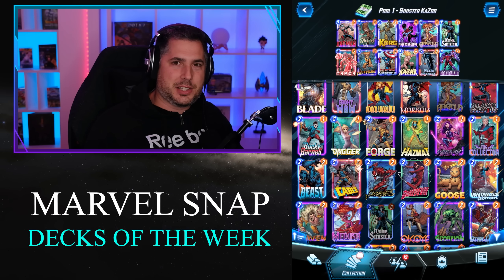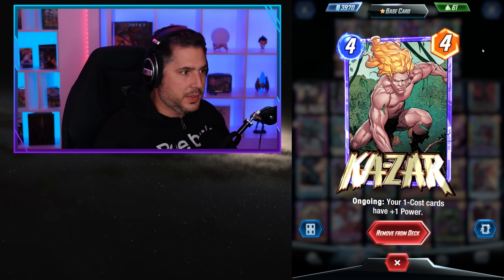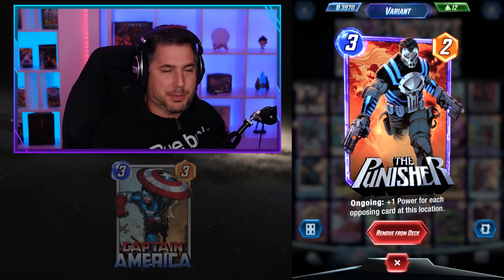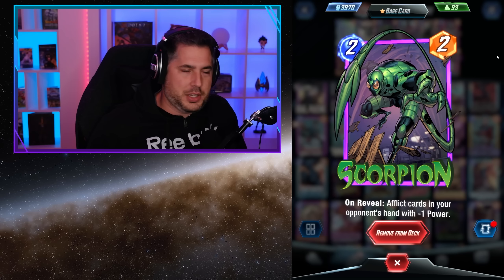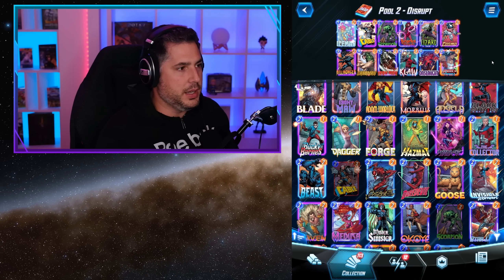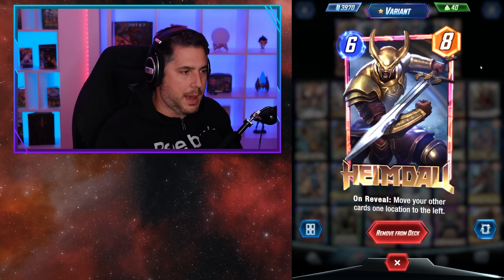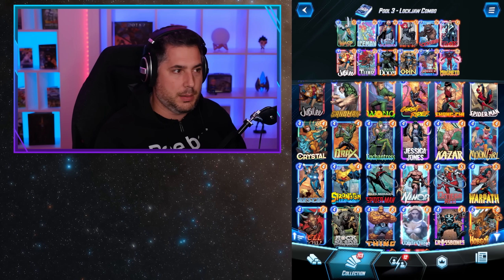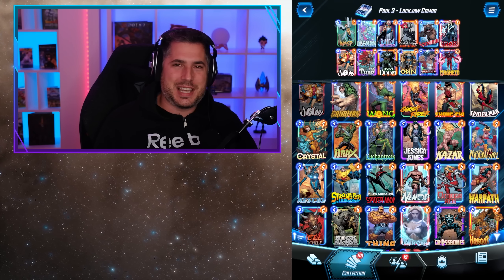Marvel Snap Best Decks of the Week [Deck & Meta Guide #2]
In this weekly series, Alex takes you through the Marvel Snap Meta and highlights five of the meta-defining decks of Marvel Snap!

To use these Marvel Snap deck codes, copy the code to your clipboard and paste it from the deck editing menu in Marvel Snap.

Deck 1 - Pool 1 - Sinister KaZoo

eyJDYXJkcyI6W3siQ2FyZERlZklkIjoiT25zbGF1Z2h0In0seyJDYXJkRGVmSWQiOiJCbHVlTWFydmVsIn0seyJDYXJkRGVmSWQiOiJLYVphciJ9LHsiQ2FyZERlZklkIjoiQW50TWFuIn0seyJDYXJkRGVmSWQiOiJTcXVpcnJlbEdpcmwifSx7IkNhcmREZWZJZCI6Ik5pZ2h0Y3Jhd2xlciJ9LHsiQ2FyZERlZklkIjoiQW5nZWxhIn0seyJDYXJkRGVmSWQiOiJBcm1vciJ9LHsiQ2FyZERlZklkIjoiV29sZnNiYW5lIn0seyJDYXJkRGVmSWQiOiJLb3JnIn0seyJDYXJkRGVmSWQiOiJDYXB0YWluQW1lcmljYSJ9LHsiQ2FyZERlZklkIjoiTXJTaW5pc3RlciJ9XX0=

Deck 2 - Pool 1 - Ongoing Combo

eyJDYXJkcyI6W3siQ2FyZERlZklkIjoiU3BlY3RydW0ifSx7IkNhcmREZWZJZCI6Ik9uc2xhdWdodCJ9LHsiQ2FyZERlZklkIjoiS2xhdyJ9LHsiQ2FyZERlZklkIjoiQW50TWFuIn0seyJDYXJkRGVmSWQiOiJBcm1vciJ9LHsiQ2FyZERlZklkIjoiQ29sb3NzdXMifSx7IkNhcmREZWZJZCI6IkxpemFyZCJ9LHsiQ2FyZERlZklkIjoiTXJGYW50YXN0aWMifSx7IkNhcmREZWZJZCI6Ik5hbW9yIn0seyJDYXJkRGVmSWQiOiJQdW5pc2hlciJ9LHsiQ2FyZERlZklkIjoiVWF0dSJ9LHsiQ2FyZERlZklkIjoiTmlnaHRjcmF3bGVyIn1dfQ==

Deck 3 - Pool 2 - Disrupt

eyJDYXJkcyI6W3siQ2FyZERlZklkIjoiU2NvcnBpb24ifSx7IkNhcmREZWZJZCI6IkljZW1hbiJ9LHsiQ2FyZERlZklkIjoiU2NhcmxldFdpdGNoIn0seyJDYXJkRGVmSWQiOiJTYW5kbWFuIn0seyJDYXJkRGVmSWQiOiJLbGF3In0seyJDYXJkRGVmSWQiOiJPbnNsYXVnaHQifSx7IkNhcmREZWZJZCI6IkNhYmxlIn0seyJDYXJkRGVmSWQiOiJBbWVyaWNhQ2hhdmV6In0seyJDYXJkRGVmSWQiOiJDb3NtbyJ9LHsiQ2FyZERlZklkIjoiTGl6YXJkIn0seyJDYXJkRGVmSWQiOiJJcm9uTWFuIn0seyJDYXJkRGVmSWQiOiJLaWxsbW9uZ2VyIn1dfQ==

Deck 4 - Pool 2 - Move n' Nova

eyJDYXJkcyI6W3siQ2FyZERlZklkIjoiS3JhdmVuIn0seyJDYXJkRGVmSWQiOiJNdWx0aXBsZU1hbiJ9LHsiQ2FyZERlZklkIjoiQ2xvYWsifSx7IkNhcmREZWZJZCI6IkRvY3RvclN0cmFuZ2UifSx7IkNhcmREZWZJZCI6IktpbGxtb25nZXIifSx7IkNhcmREZWZJZCI6IlZ1bHR1cmUifSx7IkNhcmREZWZJZCI6Ikh1bGtidXN0ZXIifSx7IkNhcmREZWZJZCI6IkhlaW1kYWxsIn0seyJDYXJkRGVmSWQiOiJFbmNoYW50cmVzcyJ9LHsiQ2FyZERlZklkIjoiTm92YSJ9LHsiQ2FyZERlZklkIjoiTWlsZXNNb3JhbGVzIn0seyJDYXJkRGVmSWQiOiJJcm9uRmlzdCJ9XX0=

Deck 5 - Pool 3 - Lockjaw Combo

Timestamps
0:00 Intro
0:31 Deck 1 (Pool 1 - Sinister Kazoo)
2:16 Deck 2 (Pool 1 - Ongoing Combo)
5:10 Deck 3 (Pool 2 - Disrupt)
8:57 Deck 4 (Pool 2 - Move n' Nova)
11:21 Deck 5 (Pool 3 - Lockjaw Combo)